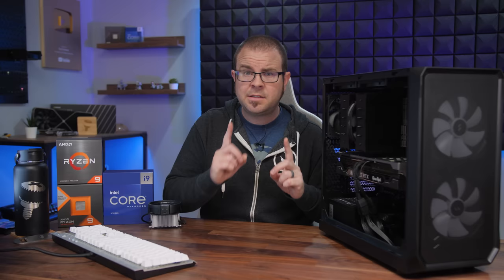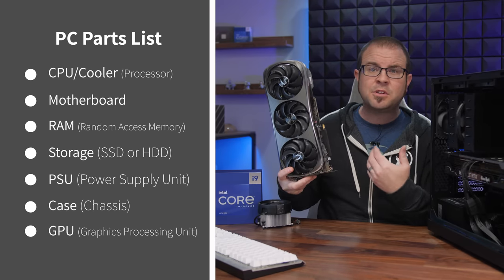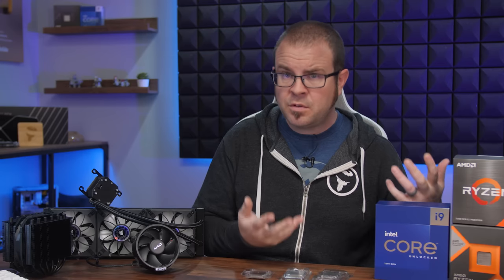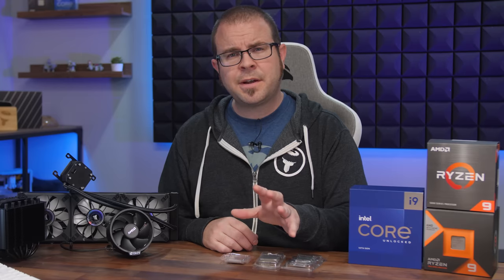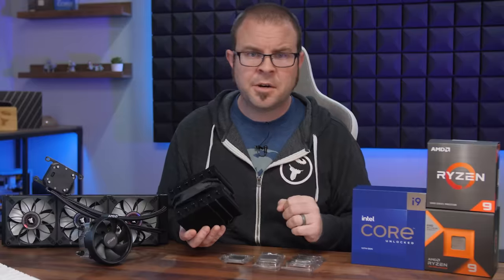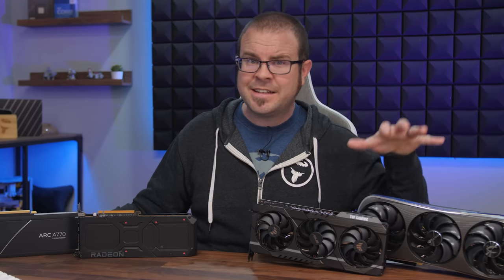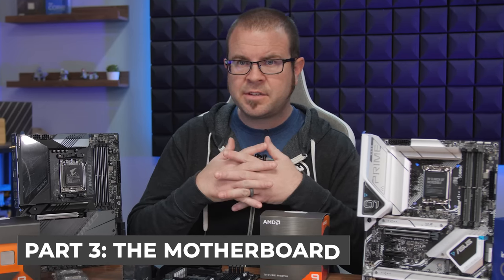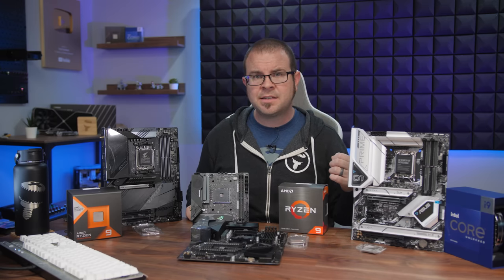How To Build a PC in 2023 - Part 1: The Basics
How To Build a Gaming PC in 2023 - Part 1: The Basic 7 Parts

► TIMESTAMPS
0:00 How to Build a Gaming PC in 2023 - Part 1
1:00 Peripherals That You Need (Some You Might Already Have!)
1:35 The 7 Basic Parts of a Gaming PC Build
3:25 PART 1: The CPU
7:46 ALSO PART 1: The CPU Cooler (Heatsink/Fan)
9:36 PART 2: The GPU (Graphics Card or Video Card)
15:35 PART 3: The Motherboard
20:08 PART 4: The Memory (RAM)
22:20 PART 5: Storage (SSD or Hard Drive)
25:10 PART 6: The Case
26:53 PART 7: The Power Supply (PSU)
29:01 There’s Always More to Upgrade, More to Learn…

► PARTS LIST (March $1200 Gaming PC)
CPU:
Ryzen 5800X3D ($322)
Amazon | Newegg
CPU Cooler Options:
Thermalright Silver Soul 135 Black ($33 Amazon)
ARGB Version $39 at Amazon (several versions for $40-$45)
MOTHERBOARD -
Option 2 - MSI B550-A PRO ($140)
Option 3 - ASUS TUF Gaming B550-PRO ($150)
SSD
Kingston NV2 1TB M.2 2280 NVMe ($50)
TEAMGROUP MP33 1TB M.2 2280 NVMe ($49)
PSU
Silverstone Essential, 80+ Bronze 750W ($80)
Cooler Master MasterWatt 750W ($97)
VIDEO CARD -
 RTX 3060 12GB ($350) -
Zotac / Amazon
 RTX 3070 Ti ($630)
PNY Verto / Amazon
 RTX 4070 Ti ($800-$830)
Zotac GAMING Trinity OC / Amazon
 RX 6700 XT ($360-$370)
 RX 6900 XT ($650)
XFX Speedster MERC319 / Amazon
 RX 6950 XT ($700)

2560x1440 144Hz+ Gaming Monitors in the $200-$300 range
$260 (has sold for $210) - HP X27q (2021)
$300 - Gigabyte M27Q-P
$250 - LG Ultragear 27GL83A-B
Ultrawide?
$430-$450 - GIGABYTE M34WQ 34" 144Hz Ultrawide

:::Send Me Stuff:::
Paul's Hardware